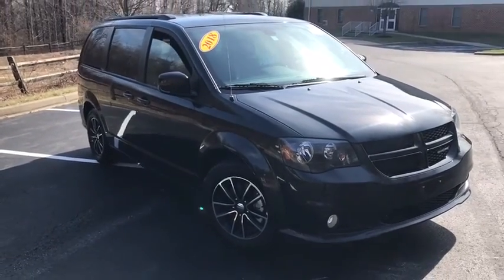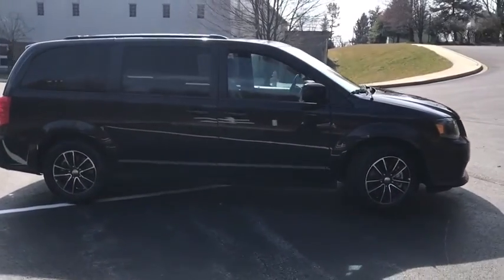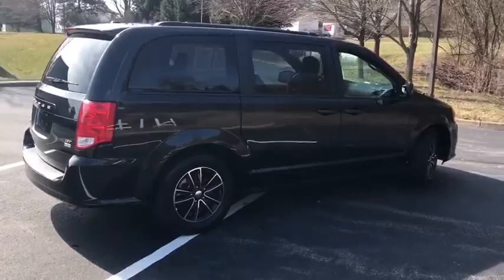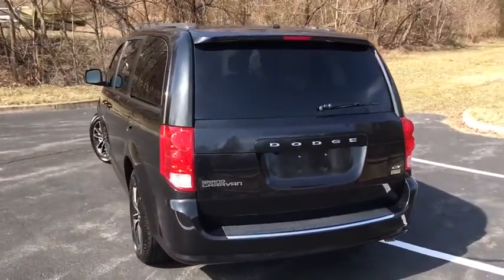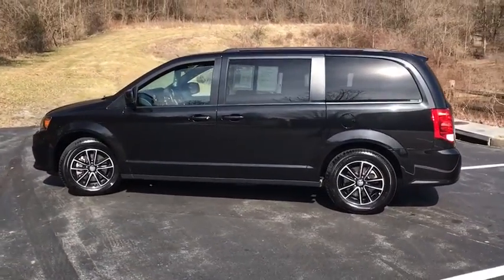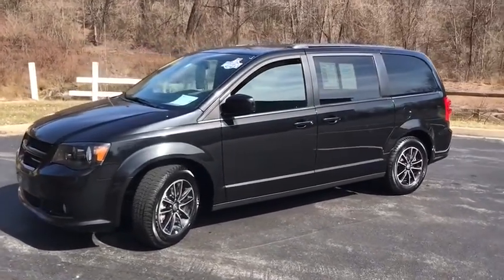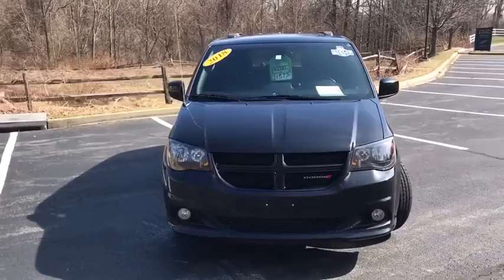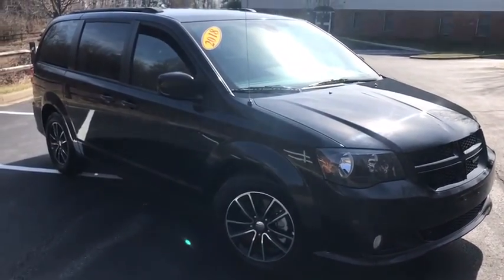2018 Dodge Grand Caravan Middletown, Frederick, Gaithersburg, Hagerstown, Winchester, MD 22899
Black Onyx Crystal Pearlcoat Used 2018 Dodge Grand Caravan available in Middletown, Maryland at Braddock Motors. Servicing the Frederick, Gaithersburg, Hagerstown, Winchester, MD area.
2018 Dodge Grand Caravan GT - Stock#: 22899 - VIN#: 2C4RDGEG7JR359816

Braddock Motors
6921 Urner Ave

Recent Arrival! MD State Inspected * 3rd Row Seats * One Owner * Clean Carfax * Bluetooth * Hands Free * MP3 * USB Port * Premium Audio * Navigation * Remote Start * Rear Backup Camera * Heated Seats * Leather Seats * Premium Wheels * 2nd Row Captains Chairs * Power Liftgate * Power Sliding Doors * Remote keyless entry * Steering wheel mounted audio controls.brbrBlack Onyx Crystal Pearlcoat 2018 Dodge Grand Caravan GT 3.6L V6 24V VVT 6-Speed Automatic FWDbrbrAwards:br  * JD Power Initial Quality Study (IQS)brbrCALL NOW!!! Good/Bad Credit/No Credit OK...IN-HOUSE Financing Available NEW First Time Buyers Program!! NO Money Down Programs!!
Navigation system: Garmin,9 Speakers,AM/FM radio: SiriusXM,CD player,DVD-Audio,Radio data system,Radio: 430 Nav,Air Conditioning,Automatic temperature control,Front dual zone A/C,Rear air conditioning,Rear window defroster,Power driver seat,Power steering,Power windows,Remote keyless entry,Steering wheel mounted audio controls,Performance Suspension,Traction control,4-Wheel Disc Brakes,ABS brakes,Anti-whiplash front head restraints,Dual front impact airbags,Dual front side impact airbags,Front anti-roll bar,Front wheel independent suspension,Knee airbag,Low tire pressure warning,Occupant sensing airbag,Overhead airbag,Power Liftgate,Brake assist,Electronic Stability Control,ParkView Rear Back-Up Camera,Delay-off headlights,Front fog lights,Fully automatic headlights,Panic alarm,Security system,Speed control,Bodyside moldings,Bumpers: body-color,Heated door mirrors,Power door mirrors,Spoiler,115V Auxiliary Power Outlet,Auto-dimming Rear-View mirror,Compass,Driver door bin,Driver vanity mirror,Front reading lights,Garage door transmitter,Heated steering wheel,Illuminated entry,Leather Shift Knob,Manufacturer's Statement of Origin,Outside temperature display,Overhead console,Passenger seat mounted armrest,Passenger vanity mirror,Rear reading lights,Sun blinds,Tachometer,Telescoping steering wheel,Tilt steering wheel,Trip computer,2nd Row Stow'N Go Bucket Seats,3rd row seats: split-bench,Driver's Seat Mounted Armrest,Front Bucket Seats,Heated front seats,Leather Trimmed Bucket Seats,Power passenger seat,Reclining 3rd row seat,Split folding rear seat,Black Side Roof Rails,Integrated Roof Rail Crossbars,Passenger door bin,Alloy wheels,Rear window wiper,Variably intermittent wipers,3.16 Axle Ratio,MD State Inspected *,3rd Row Seats *,One Owner *,Clean Carfax *,Bluetooth *,Hands Free *,MP3 *,USB Port *,Premium Audio *,Navigation *,Remote Start *,Rear Backup Camera *,Heated Seats *,Leather Seats *,Premium Wheels *,2nd Row Captains Chairs *,Power Liftgate *,Power Sliding Doors *